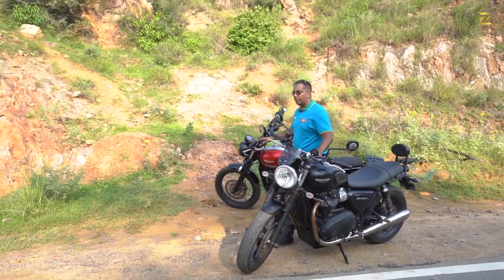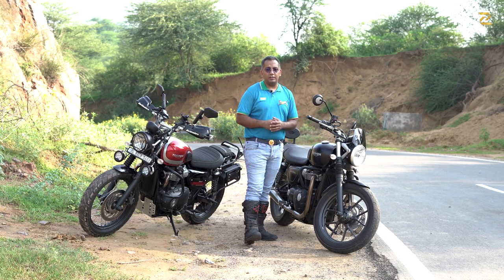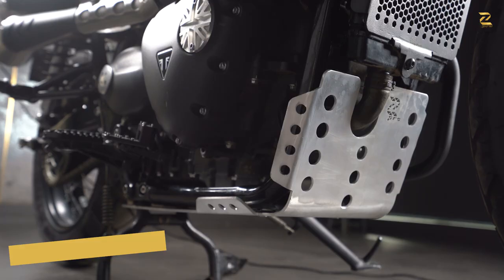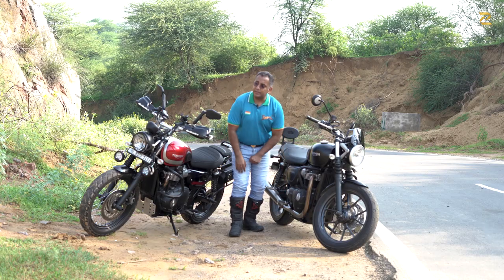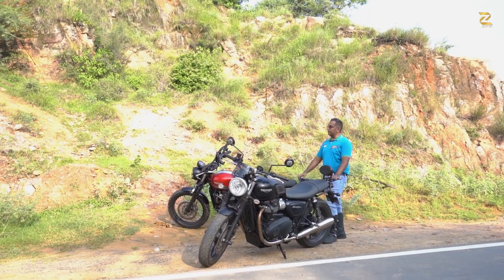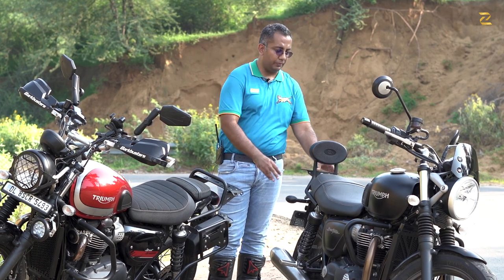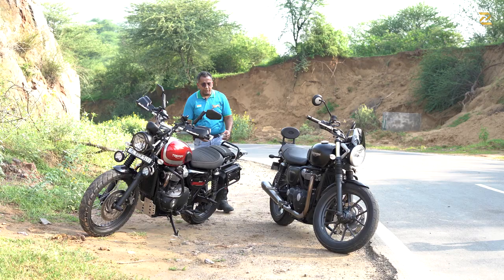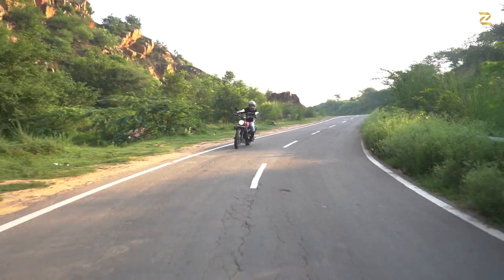Triumph Street Twin And Scrambler Accessories In India | Made in india superbike accessories by ZPro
This video presents the accessories designed for the Triumph Street Twin and Street Scrambler.
With the perfect explanation of why they have been designed the way they are and how these products can protect your motorcycle and enhance your riding experience.

Built using High-Quality materials, made in India superbike accessories by Z Pro

Share it with your Rider Brothers.

- Made in india superbike accessories
- superbike accessories delhi
- triumph street twin accessories india
- triumph scrambler accessories india
- triumph street scrambler accessories
- triumph accessories
- triumph motorcycles
- triumph motorcycles india
- triumph street twin india
- triumph street twin 2023
- triumph scrambler